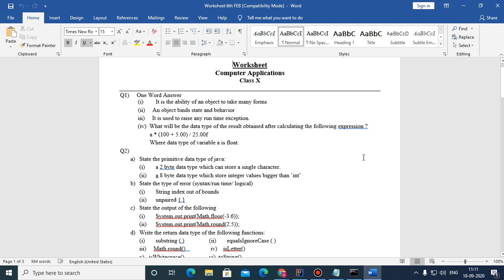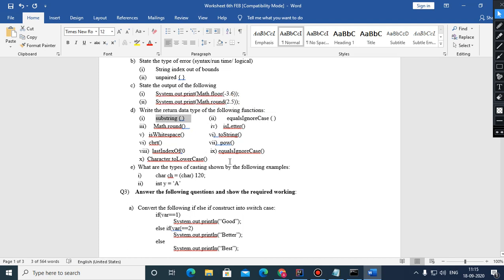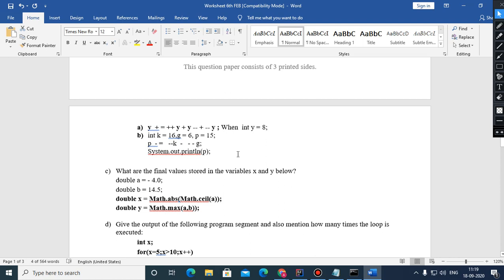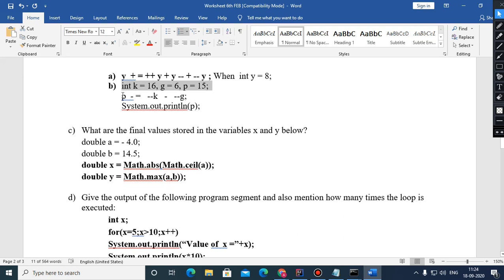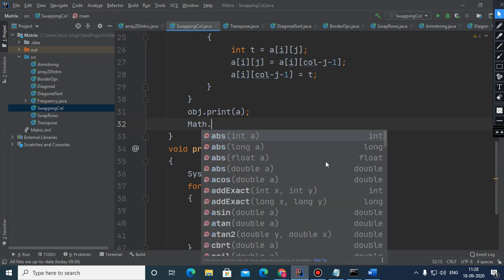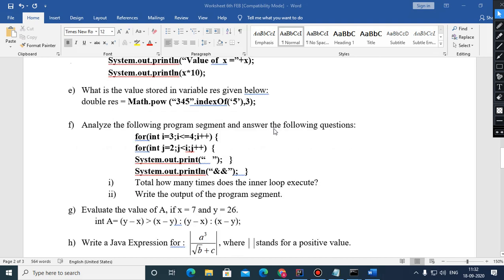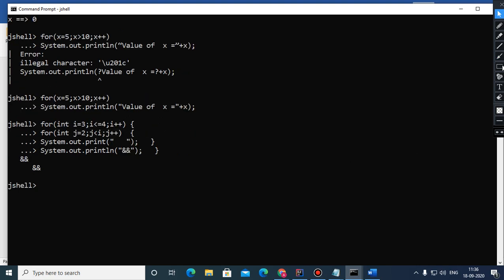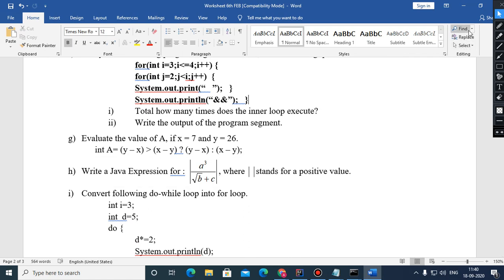Output Based Questions class X class Recording (18-9-2020)